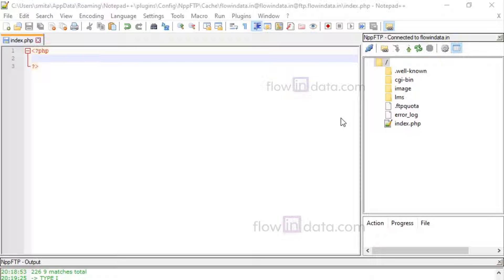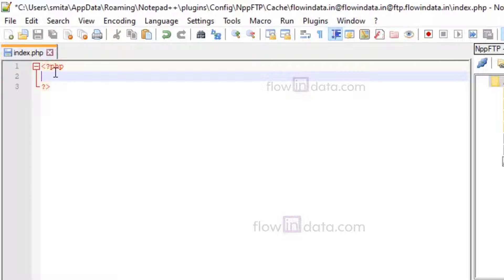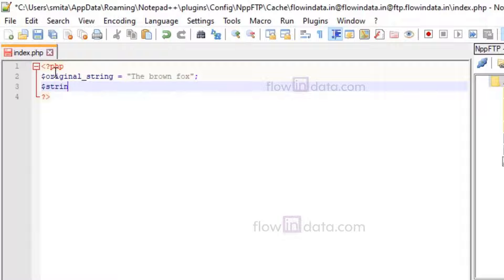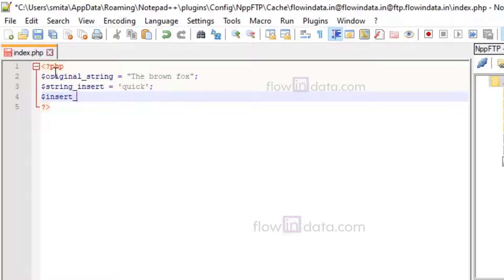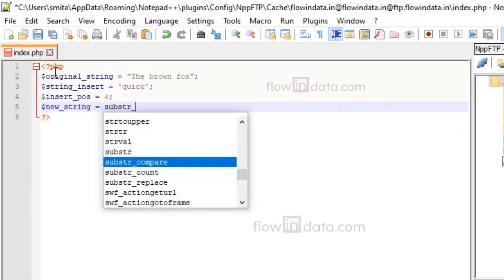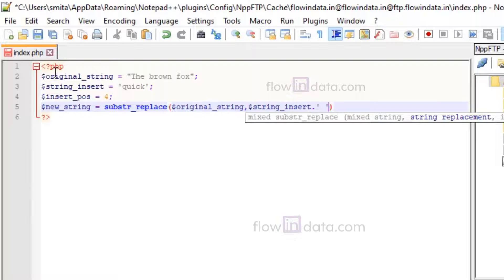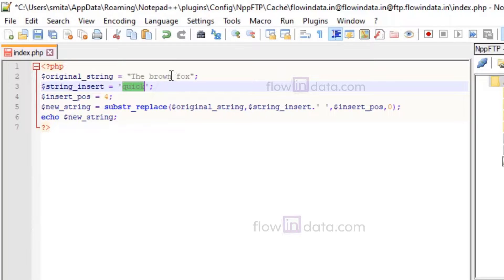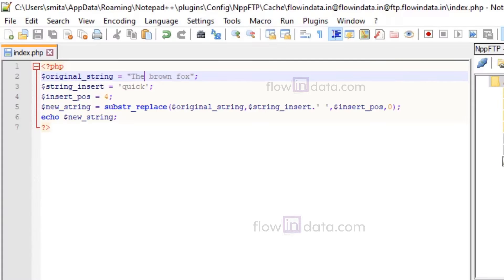Simple way to insert a string into another string at any given position in PHP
In this video, you will learn a simple way to insert a string into another string at any given position in PHP